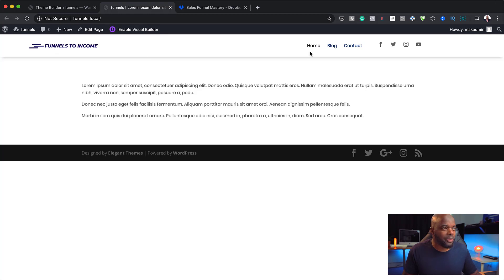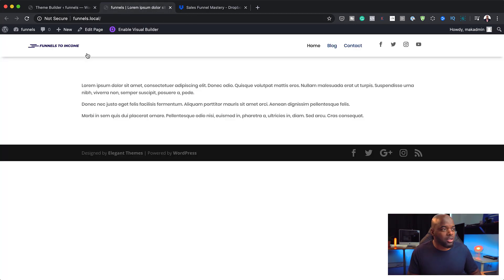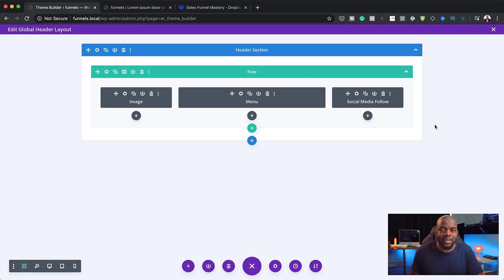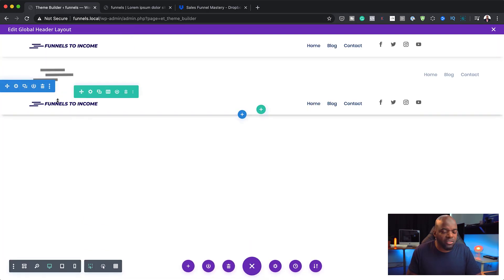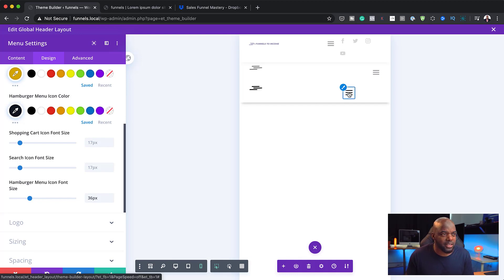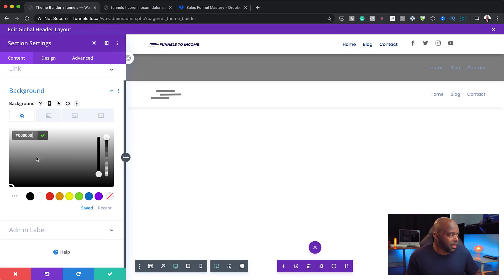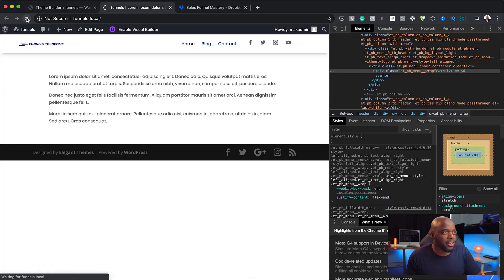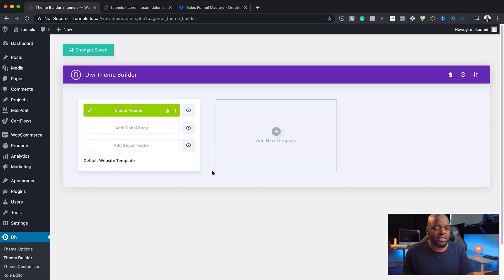Divi Theme Tutorial | How to design headers for mobile devices